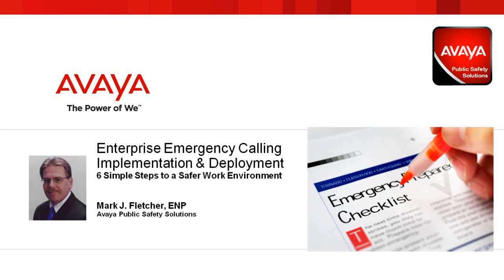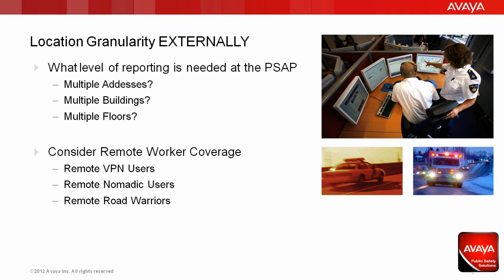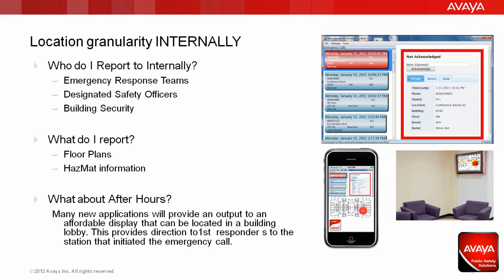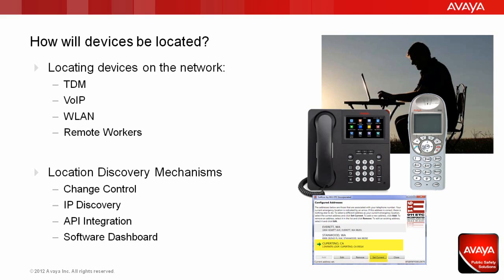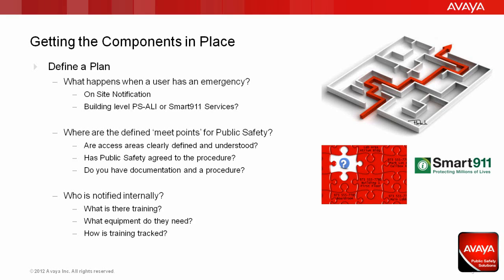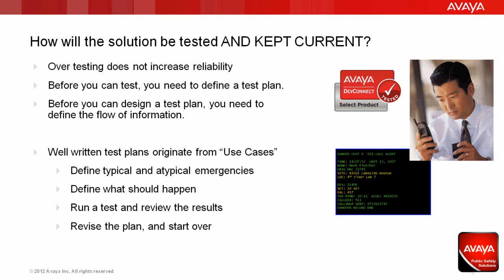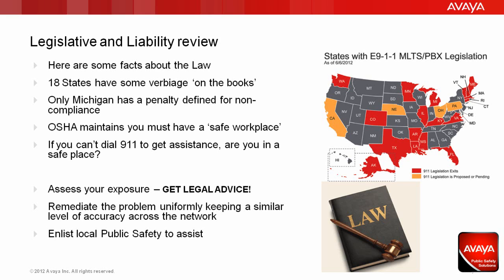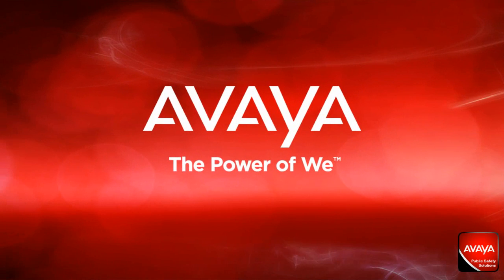Emergency Calling Implementation and Deployment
Avaya's Mark J. Fletcher, ENP goes over the 6 basic steps that will put you on the path to properly define the Enterprise E911 environment for your network.